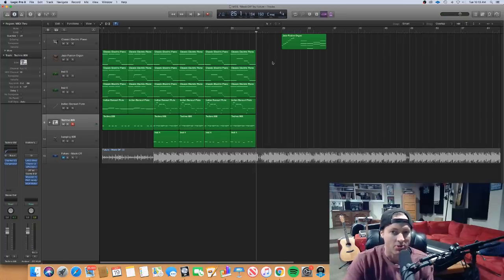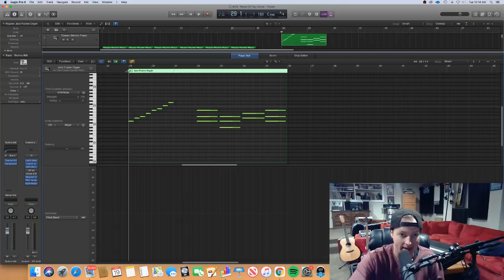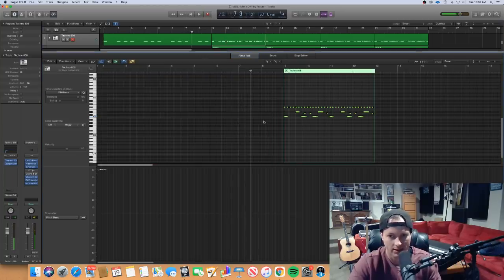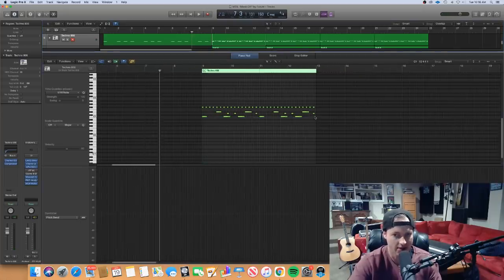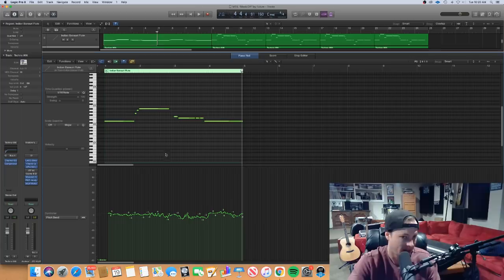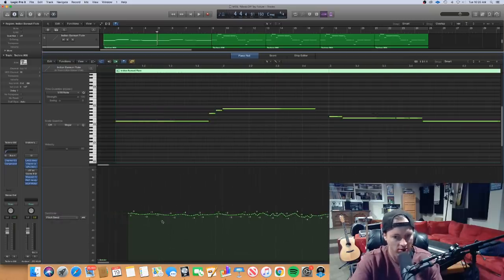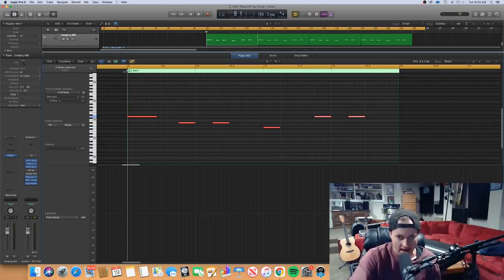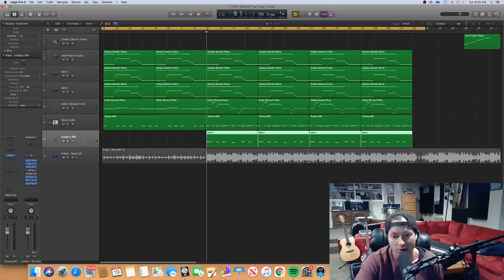"Mask Off"- Future (prod by Metro Boomin) | Music Theory Breakdown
"Mask Off" is new-age hip-hop classic. I take less than 20 minutes to breakdown the unforgettable flute, the massive drums and the rest of the track produced by Metro Boomin. This is one you'll want to share so get ready for another Music Theory Breakdown from yours truly.

Thanks for rocking with me and feel free to request a breakdown for me.

Questions?